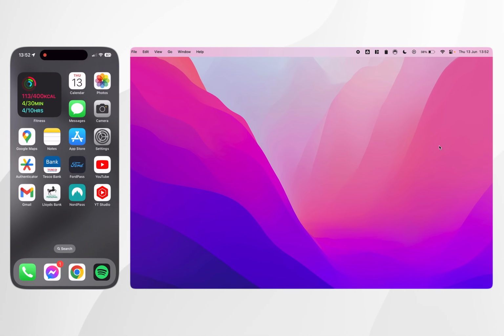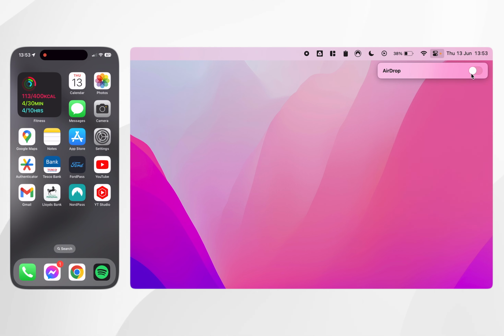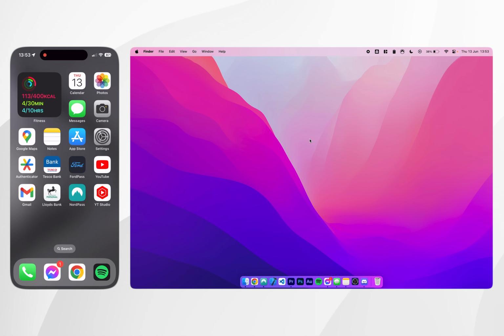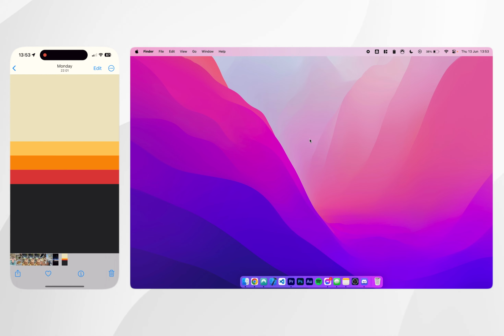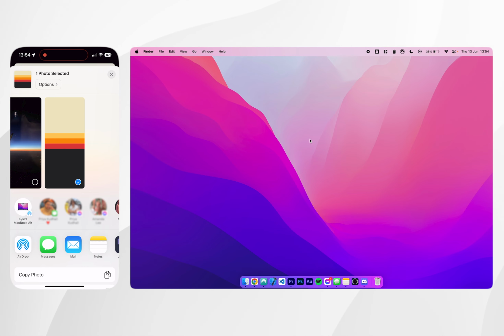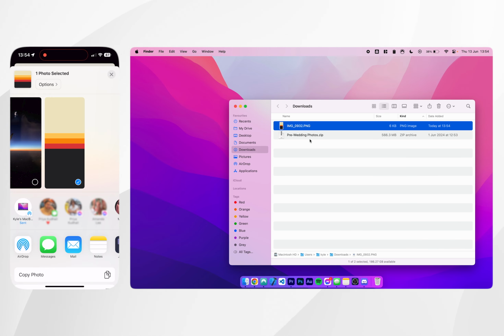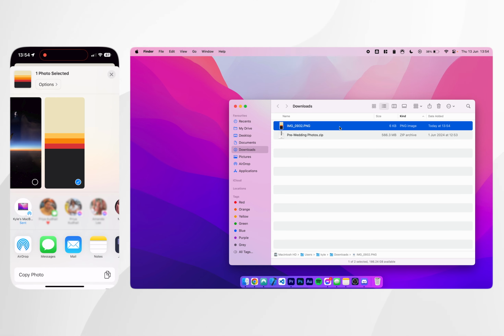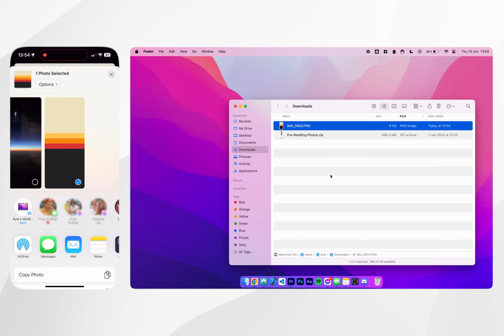How To AirDrop From iPhone To Mac | Easy Guide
Today, you will successfully learn how to AirDrop from your iPhone to your Mac. AirDrop is a simple process of sending and receiving files from your iPhone and Mac with a simple press of a button.

CHAPTERS
00:00 - Introduction
00:05 - Enable AirDrop On iPhone
00:20 - Enable AirDrop On Mac
00:32 - Using AirDrop